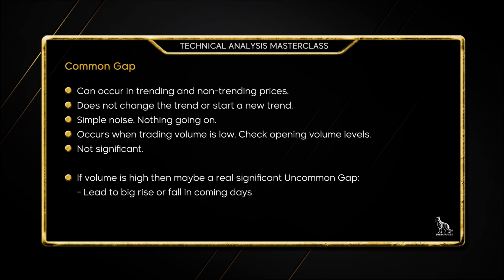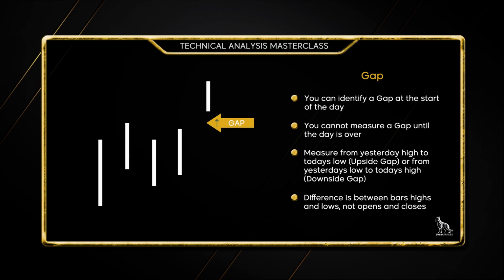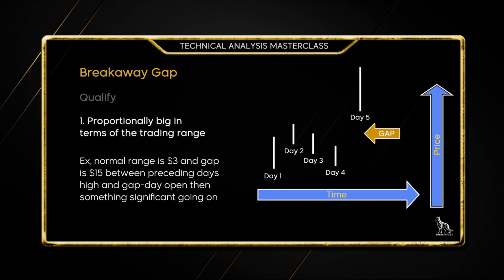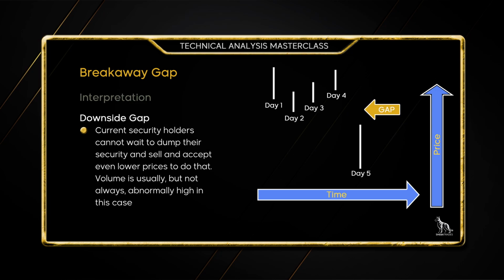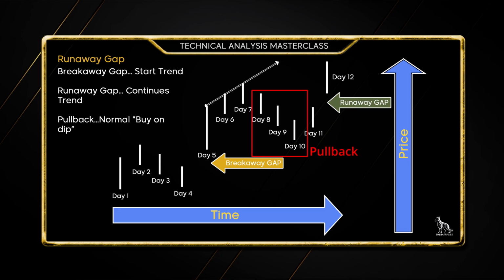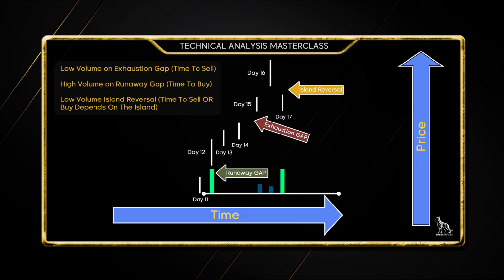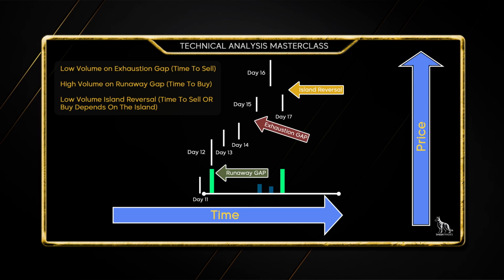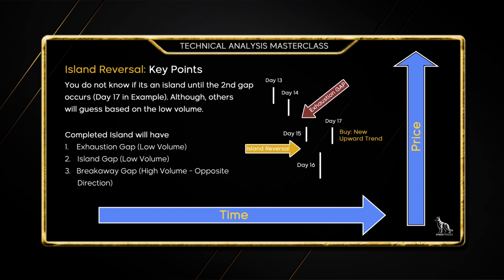Technical Analysis Masterclass | Part 3: Trading Gaps Using Technical Analysis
How to trade gaps using technical analysis.

00:00 - Gaps Are A Big Trading Opportunity
01:00 - Using Gaps To Your Advantage
07:28 - Breakaway Gaps
12:38 - Runaway Gaps
15:48 - Exhaustion Gaps
19:55 - Island Reversals